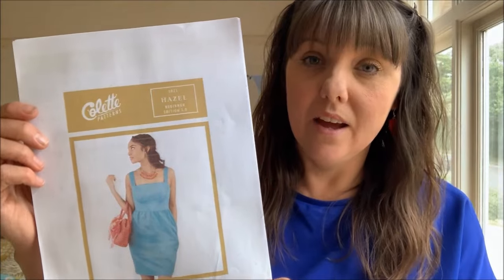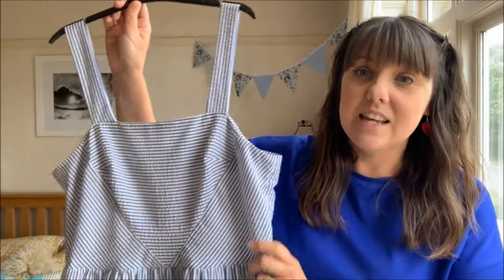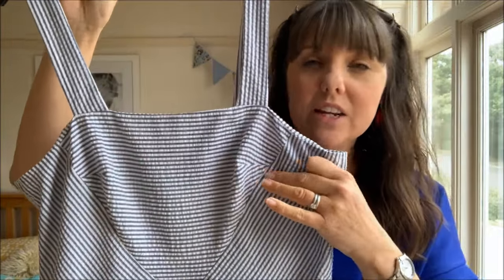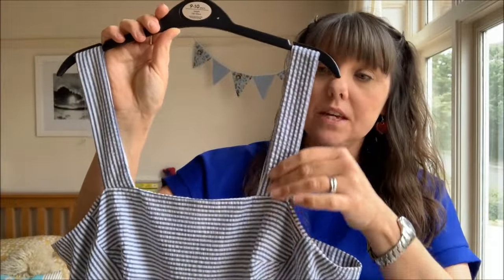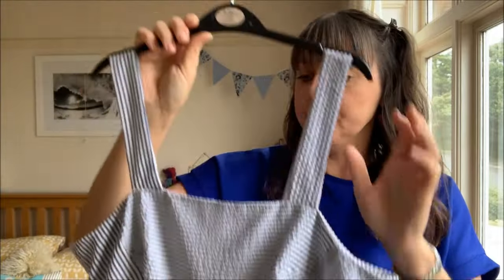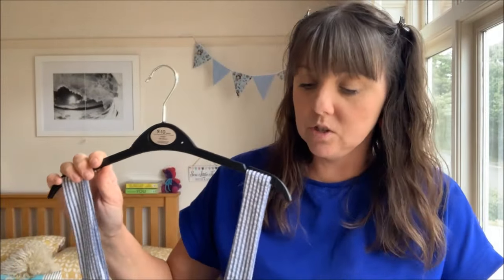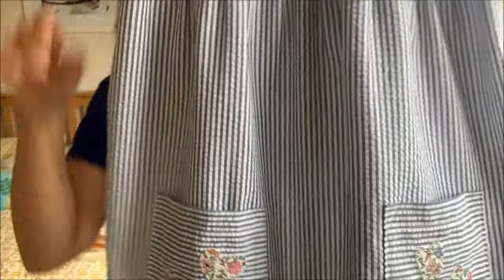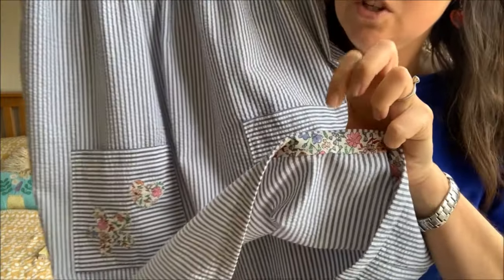New Make!! | Seamwork (Colette Patterns) Hazel Dress | Felicity Fabrics Applique Challenge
Today I am sharing my Seamwork Hazel dress using gifted fabric from Felicity Fabrics.  I was challenged to add some applique in collaboration with Felicity Fabrics and Rebekah from @sewno65 (a fellow FF Blogger on Instagram).

Felicity Fabrics Blogger.

The Dressmakers Closet Brand Ambassador.

Sew Little Time - Sewing Social:
Every Thursday at Anstey Methodist Church, Leicester.  £10 per session.

If you would like to support my channel by buying me a virtual coffee, you can do so Thank you so much :) DISCLAIMER: all donations will be put back into my channel and sewing related content.